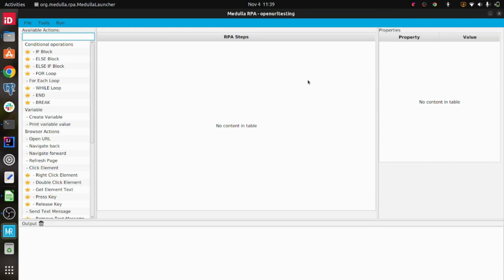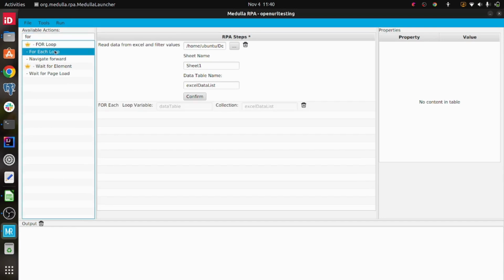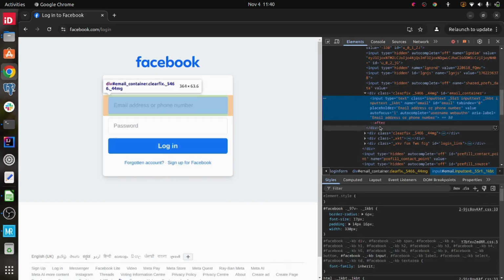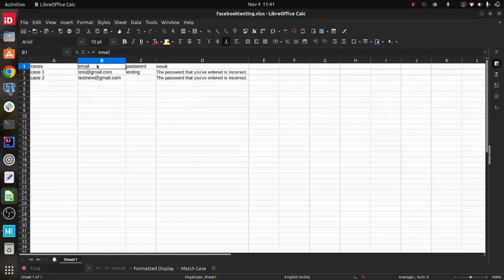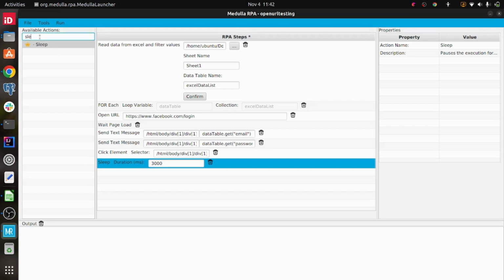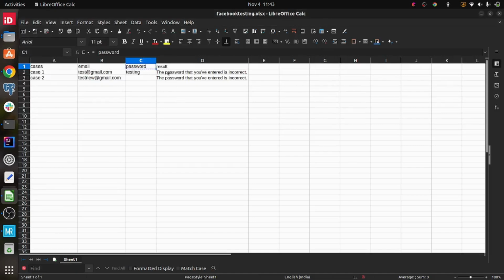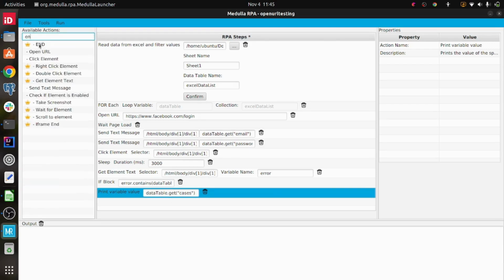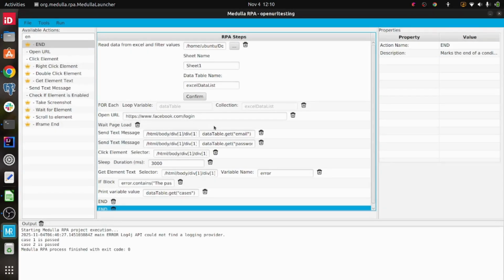RPA Tutorial: Automate Facebook Login Error Test Using Excel Data | Medulla RPA for Beginners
Are you still manually testing Facebook login errors? In this tutorial, I’ll show you how to automate the Facebook login testing process using Medulla RPA with Excel data – a powerful alternative tool for beginners and testers.

✅ What you will learn in this video:
• How to read test cases from Excel using Medulla RPA
• Automate Facebook login page using no-code RPA
• Validate error messages (Invalid Email & Missing Password)
• Data-driven testing using loops
• How to capture and compare error text dynamically

Chapters
00:00 Introduction
00:29 RPA steps
05:02 Capturing result
06:57 Output

This tutorial is perfect for beginners, testers, and anyone looking to automate web testing without coding!

• Data-Driven Testing with Excel
• Facebook Login Automation
• Error Message Validation
• RPA for Web Testing

🔧 **Tools Used:**
• Medulla RPA
• Excel Sheet (for Test Data)